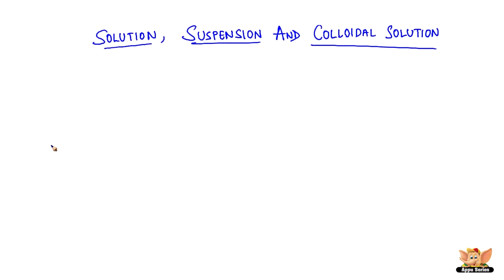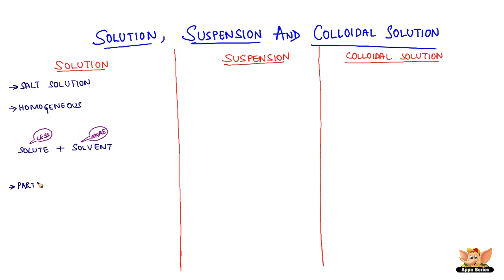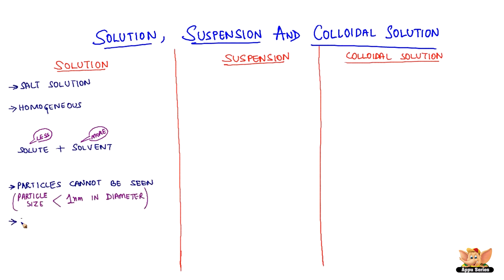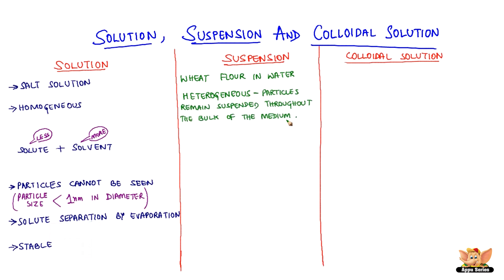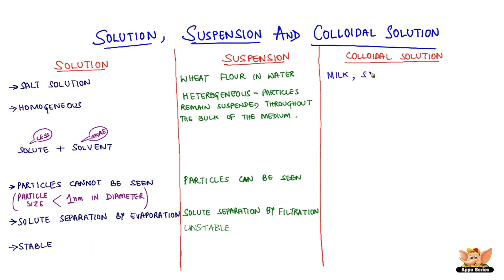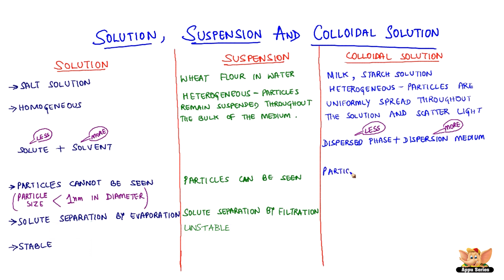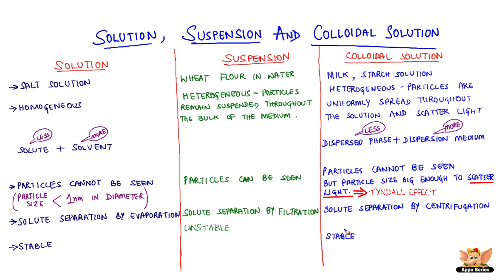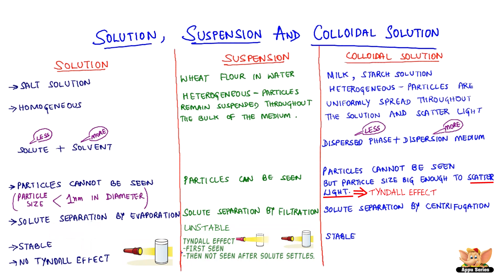Solution, Suspension and Colloidal Solution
This video explains the differences between solution, suspension and colloidal solution. An interesting phenomenon, the Tyndall effect, is also a part of this video.